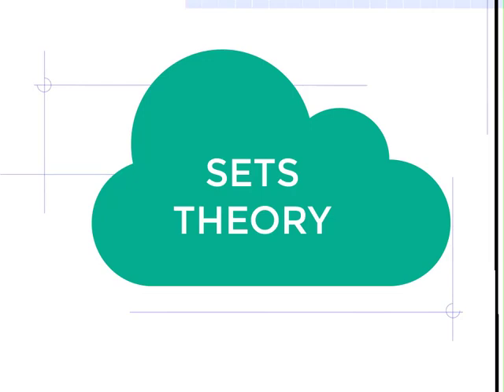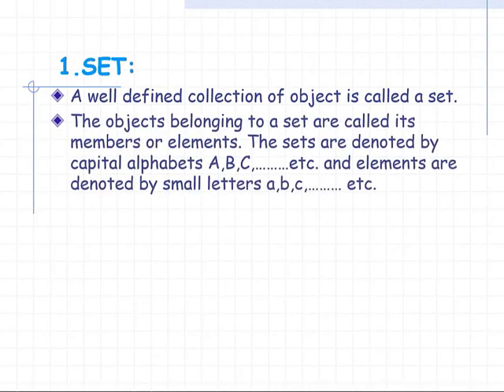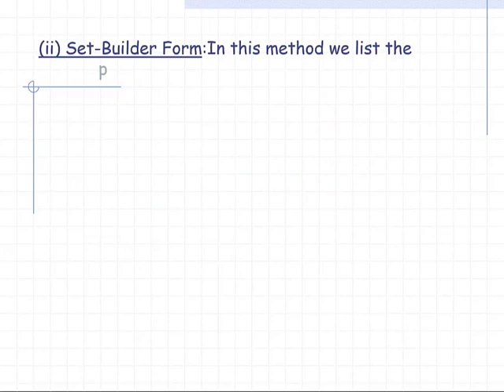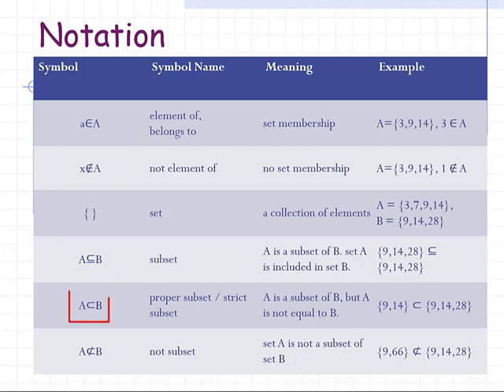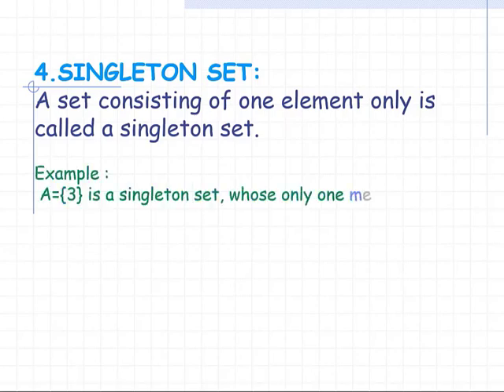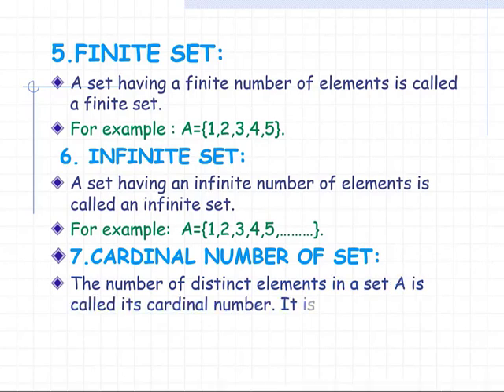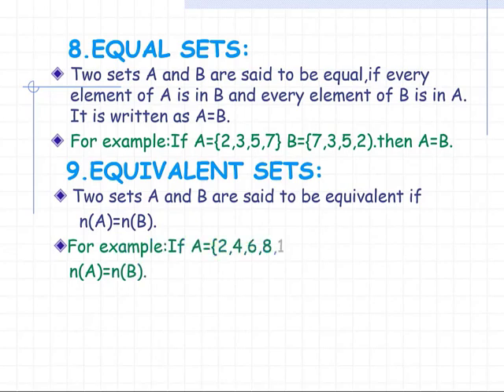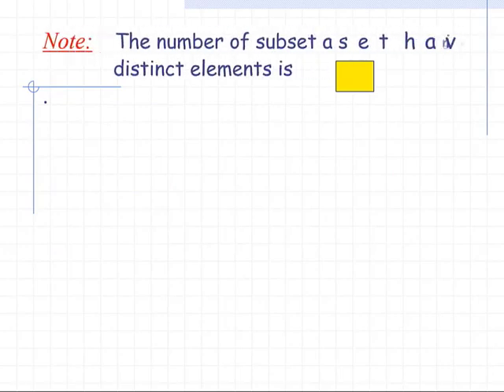Set Theory Part 1|Class XI Maths | Chapter-1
Hello Everyone You are welcome back in my channel.
This video is about to Basic concept of Set Theory of Class XI Maths.
Your suggestion is always invited in comment box  which may improve my work. You can also suggest me topic in which you want to watch video to understand the concept  in easy way.